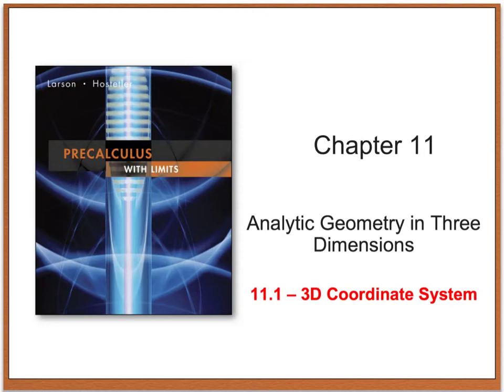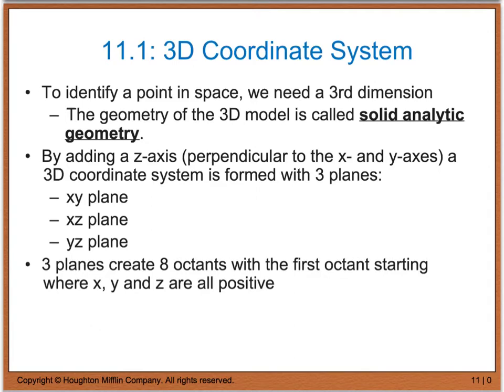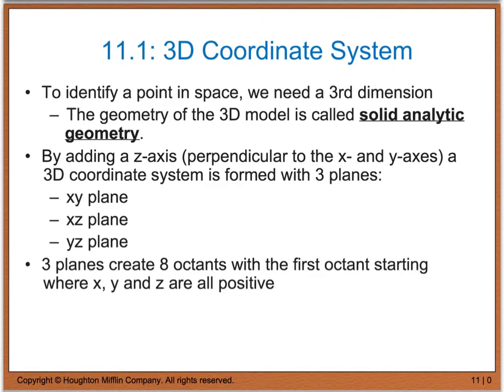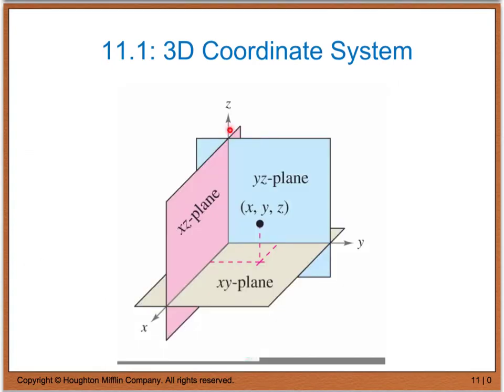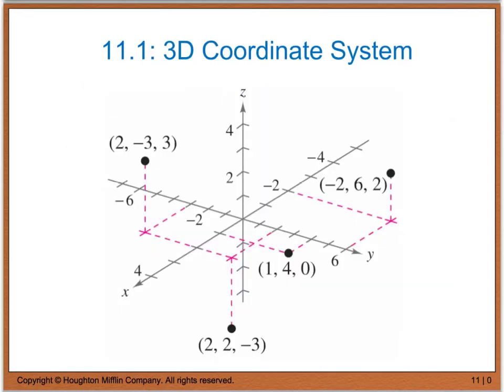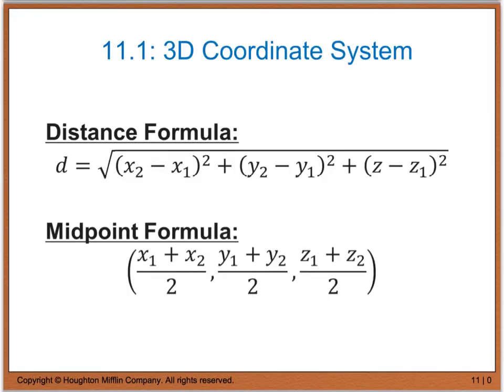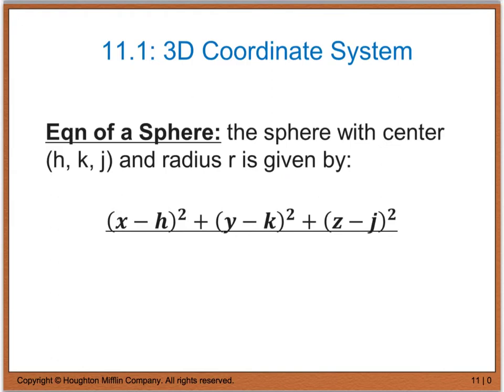11.1 3D Coordinate Systems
11.1 3D Coordinate Systems